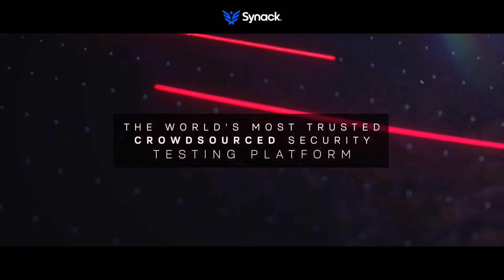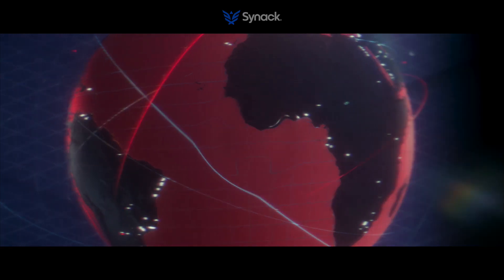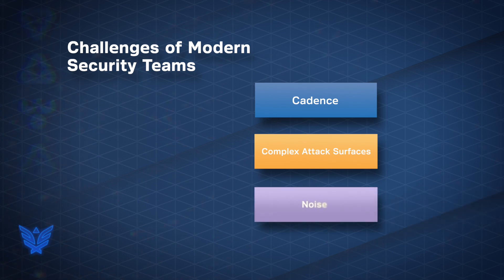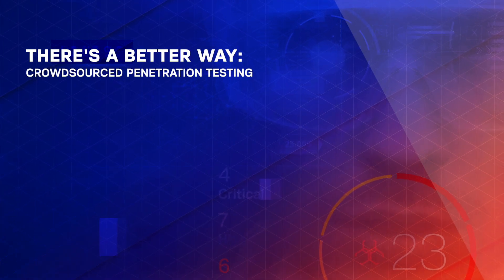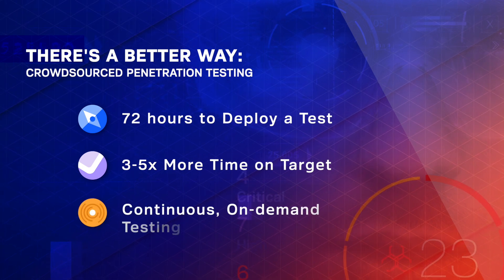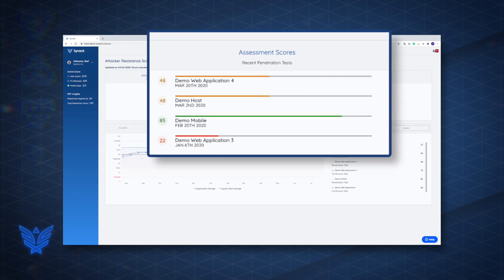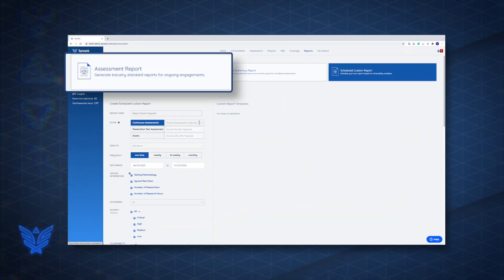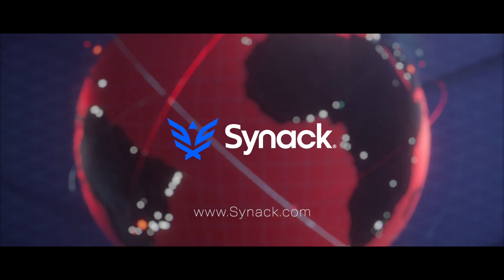Synack vs Traditional Penetration Testing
Synack's platform harnesses the world's most talented Ethical Hackers + machine intelligence to deliver on-demand, continuous coverage with actionable results. Learn why Synack's crowdsourced penetration testing platform delivers up to 4x higher ROI than a traditional pentest. Go to synack.com to learn more.